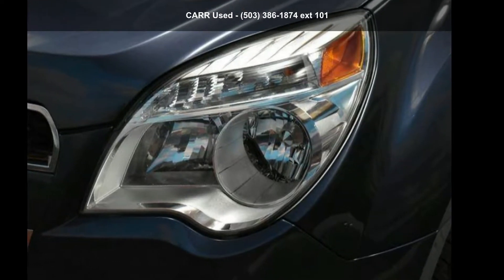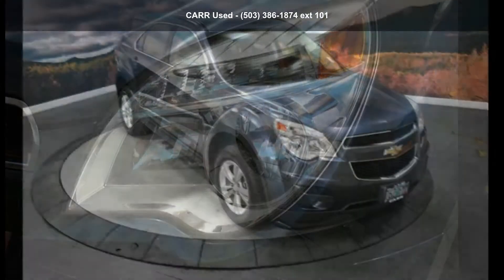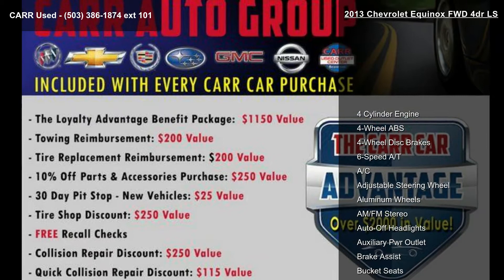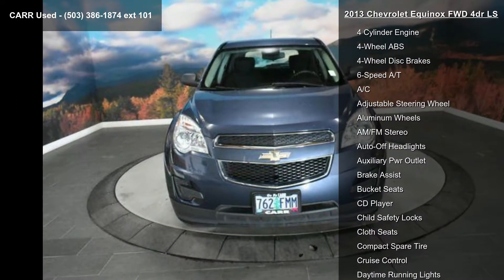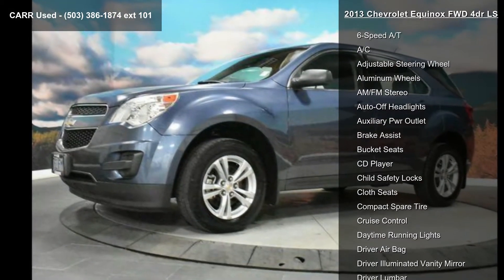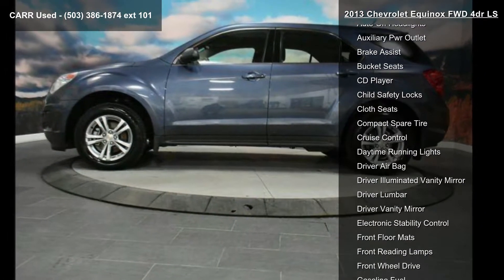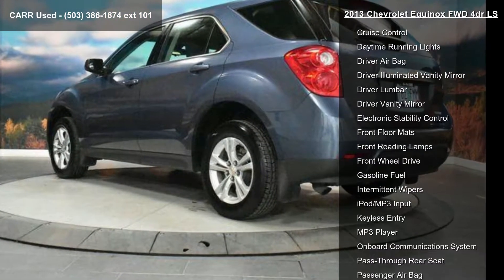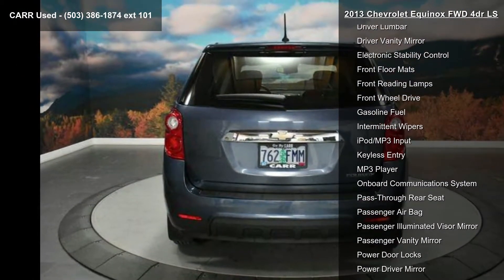2013 Chevrolet Equinox FWD 4dr LS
FUEL EFFICIENT 32 MPG Hwy/22 MPG City! Aluminum Wheels, Onboard Communications System, Smart Device Integration, LPO, PROTECTION PACKAGE, ENGINE, 2.4L DOHC 4-CYLINDER SIDI (SP... TRANSMISSION, 6-SPEED AUTOMATIC WITH.. CLICK NOW!

Child Safety Locks, Electronic Stability Control, Brake Assist, 4-Wheel ABS, Tire Pressure Monitoring System, 4-Wheel Disc Brakes Safety equipment includes Child Safety Locks Chevrolet LS with ATLANTIS BLUE METALLIC exterior and JET BLACK interior features a 4 Cylinder Engine with 182 HP at 6700 RPM*.

VEHICLE FEATURES
Keyless Entry, Steering Wheel Controls, Bucket Seats.

OPTION PACKAGES
LPO, PROTECTION PACKAGE includes all-weather floor mats and molded splash guards, ENGINE, 2.4L DOHC 4-CYLINDER SIDI (SPARK IGNITION DIRECT INJECTION) with VVT (Variable Valve Timing)(182 hp [135.7 kW] @ 6700 r... read more